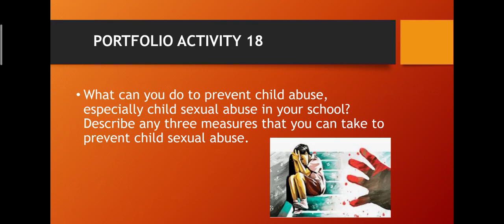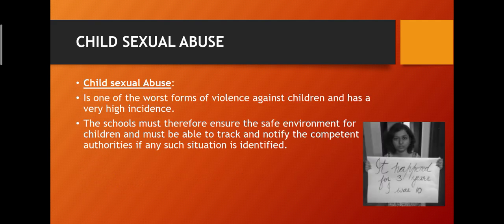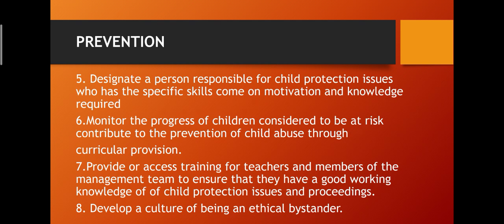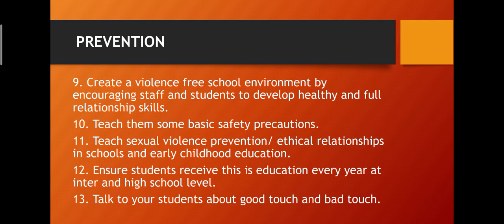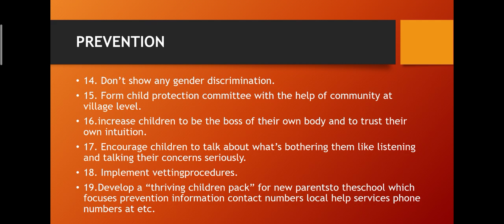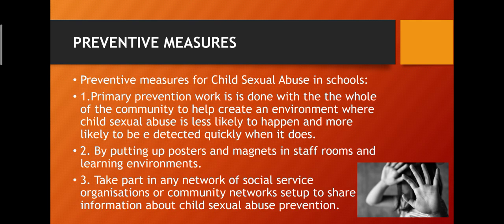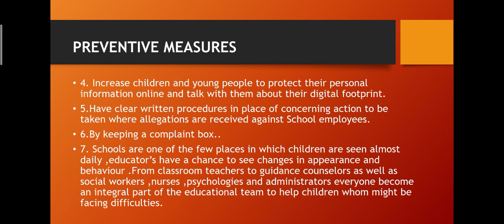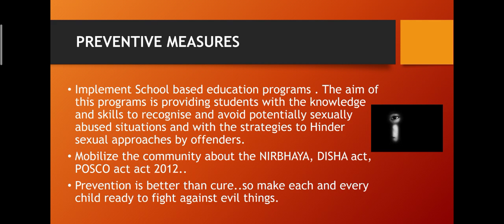MODULE 18 | PORTFOLIO ACTIVITY 18 | MODEL FOR NISHTHA | DIKSHA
*All Diksha portfolio links are  working Now complete ur Works*
*PLAYLIST OF PORTFOLIO ACTIVITIES FROM MODULE 1 - MODULE 18*